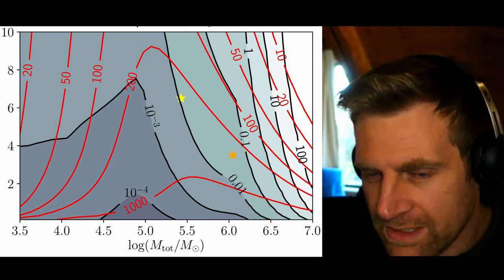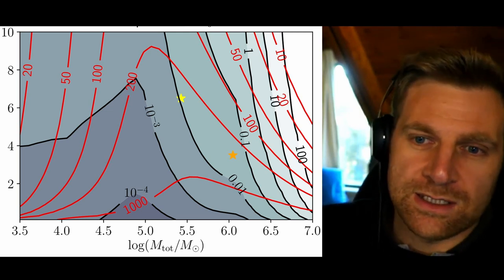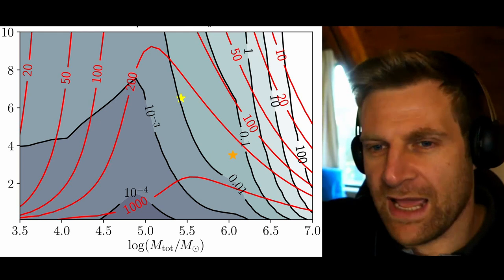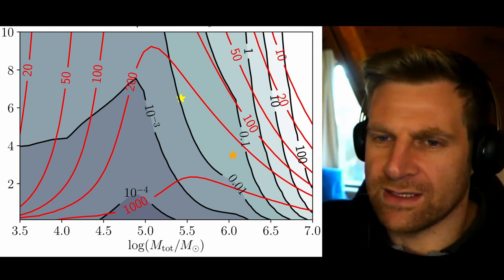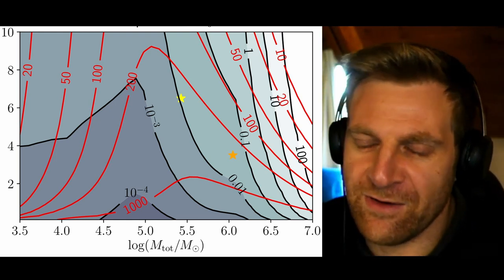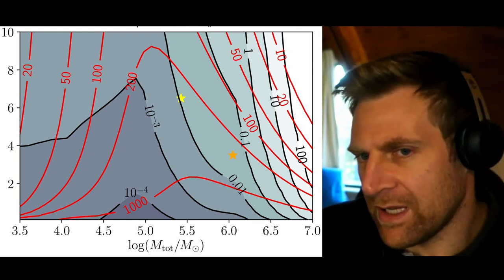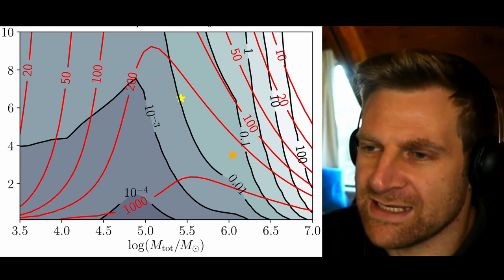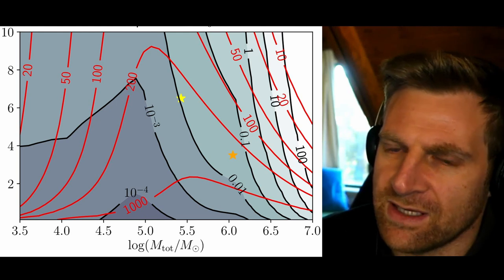How space lasers will measure the speed of gravity (featuring Tessa Baker)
Tessa Baker talks about how the gravitational wave detector LISA will be able to measure the speed of gravitational waves. Knowing this speed will help us understand if we need to go beyond Einstein's theory of gravity (general relativity).